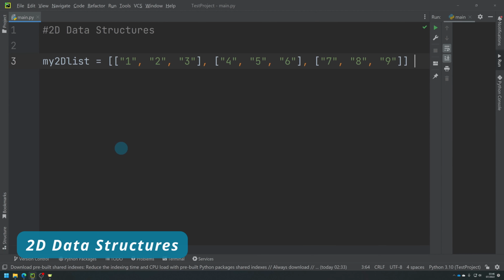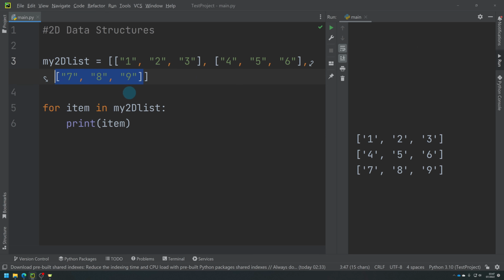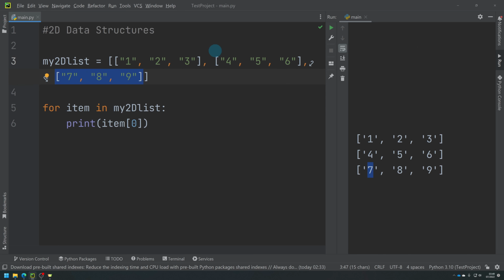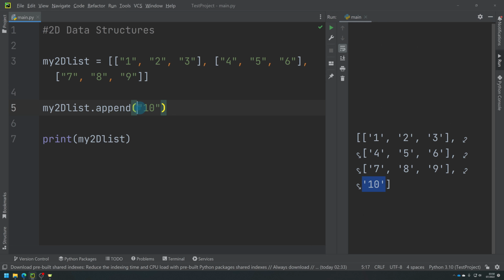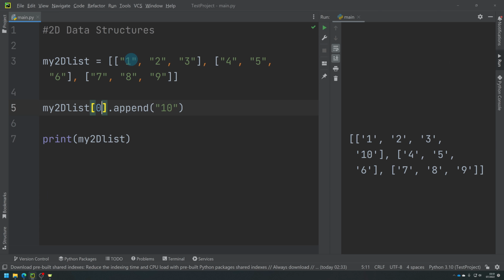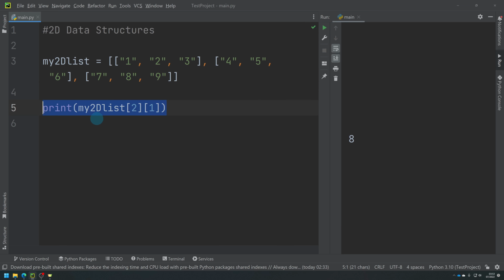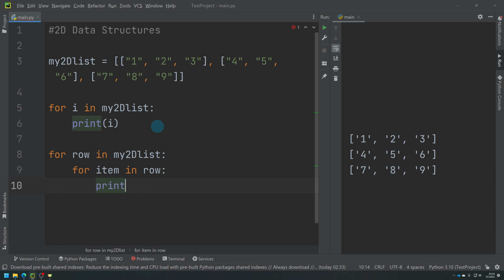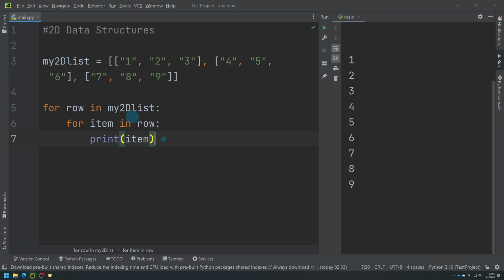Python For Beginners - 2D Data Structures Explained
00:00 - Start
00:01 - Explaining what a 2D data structure is
00:25 - An example of a 2D List representing a 3x3 grid
02:08 - Loop through a specific element of each inner list
03:25 - Add data to a 2D list
05:27 - Indexing a specific value from a 2D list
06:40 - Loop through every item in a 2D list